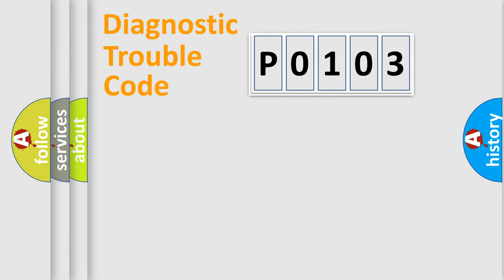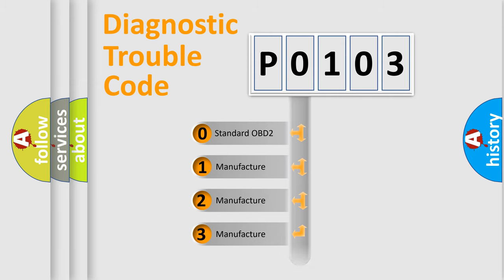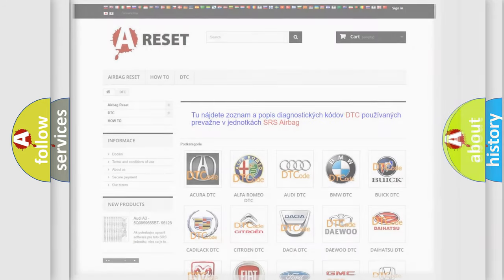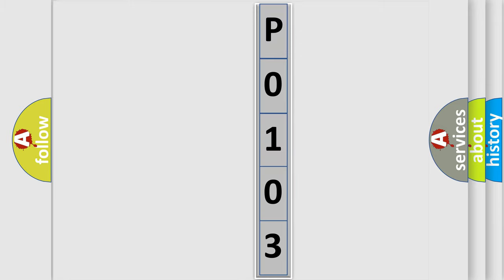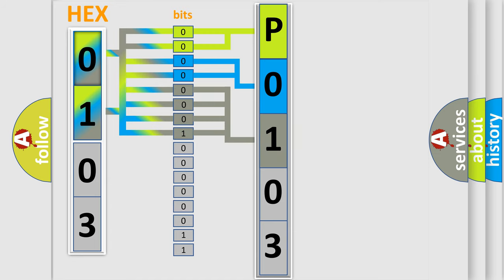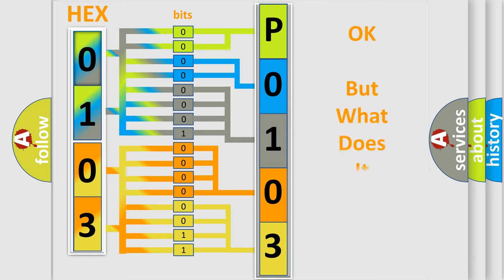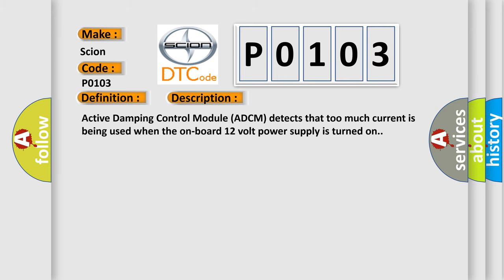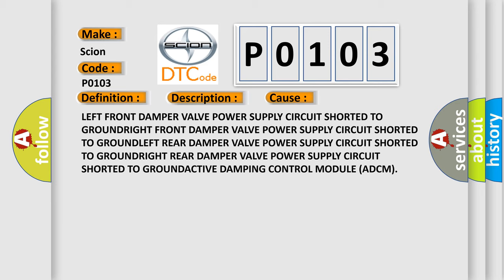DTC Scion P0103 Short Explanation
Contents:
0:21 Basic DTC analysis according to OBD2 protocol standard.
1:48 Insight into programming
2:58 A diagnostically understandable description of the Diagnostic Trouble Code
3:05 Basic error definition

Make:
Scion
Code:
P0103
Definition:
Suspension Valve Power Supply Voltage - Circuit Short To Ground
Description:
Active Damping Control Module (ADCM) detects that too much current is being used when the on-board 12 volt power supply is turned on.